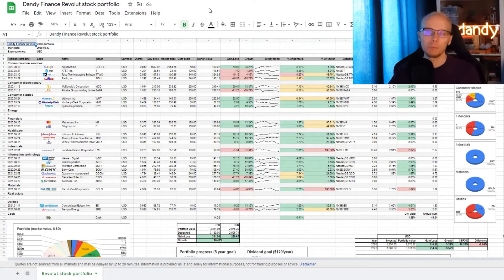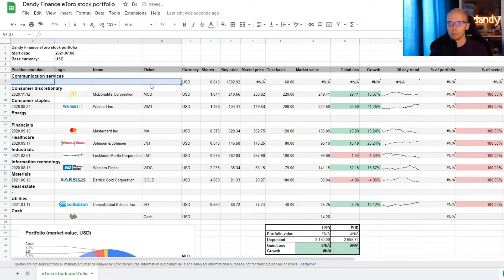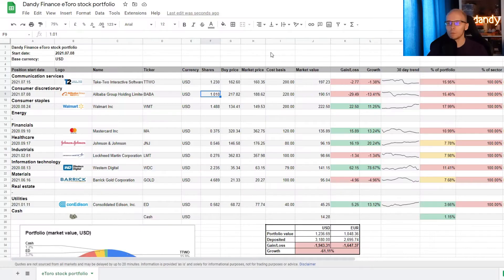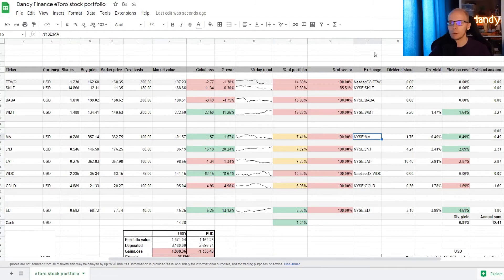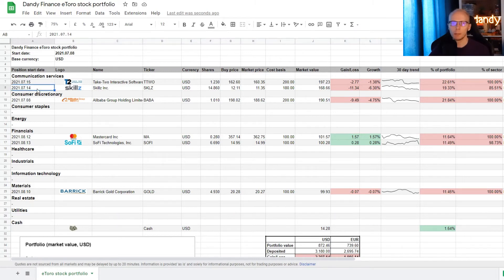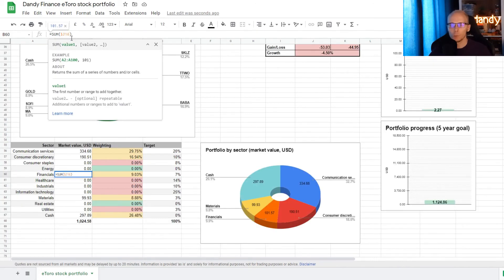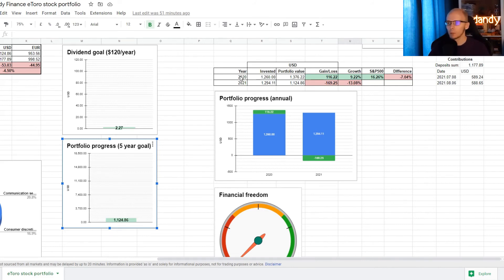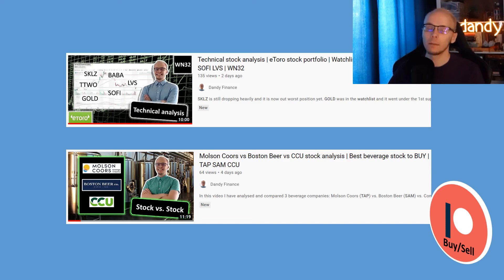Stock Portfolio Tracker on Google Sheets | Tutorial on How to Make a Stock Tracker Spreadsheet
📌 I have been using Google Sheets to track various stock portfolios for 1.5 years. The portfolio tracker is 100% made by me, so it is not a huge problem for myself to find what I'm looking for and tweak it as necessary. I'm also not afraid to share it freely with anyone interested. Unfortunately it could be a bit overwhelming for someone just starting to invest. So I felt there is a need to make a tutorial on how to quickly adjust my tracker to your own needs.

The portfolio tracker has 4 main segments: stocks in the portfolio, dividend tracker, portfolio diversification, goals and performance. The large table in the center tracks each individual position, shows gains/loss on them, their percentage in the portfolio and in each different sector. It also contains the dividend tracker, which shows the annual dividend generated from each position, as well as the sum from the whole portfolio. Then, around the main table, we have various doughnut charts, visually showing how well the portfolio is diversified by different positions and sectors. Lastly, we have a few charts representing the progress of the portfolio and how well we are performing each year.

The tracker is based on Google Sheets. So in case you would like to use it for yourself, you can do it by simply making a copy of the document. Then change the positions to your actual holdings and most of the charts should update automatically.

📼 Video contents:
00:00 Google Sheets stock portfolio
00:53 Stock and dividend tracker
11:00 Portfolio diversification
13:27 Goals and performance
15:07 Summary
15:55 Patreon and video suggestions

👉 Molson Coors (TAP) vs. Boston Beer (SAM) vs. Compania Cervecerias Unidas (CCU) stock analysis and comparison